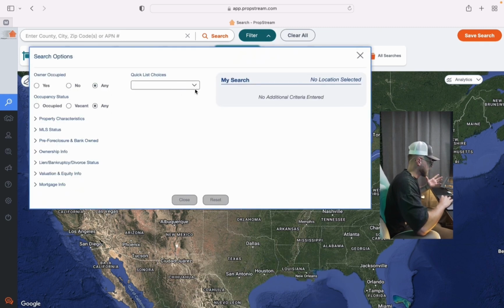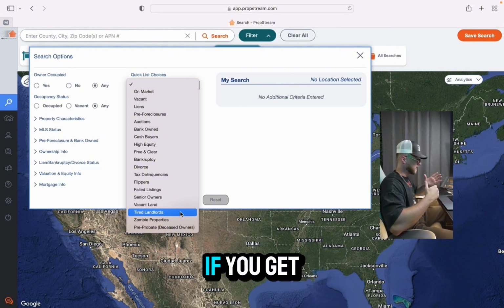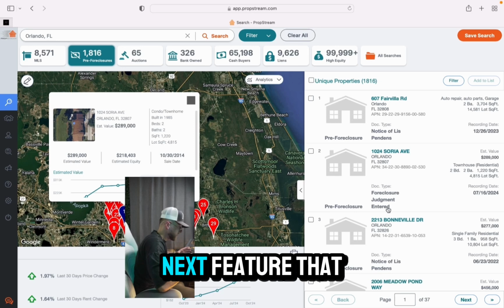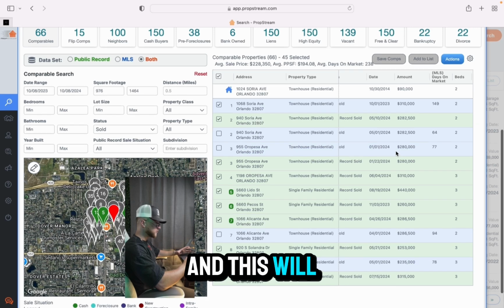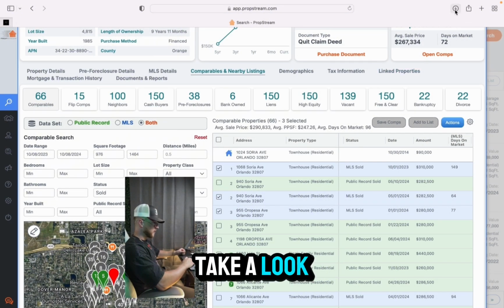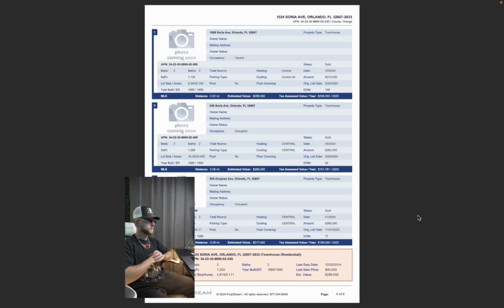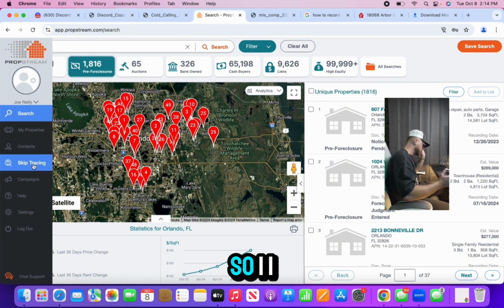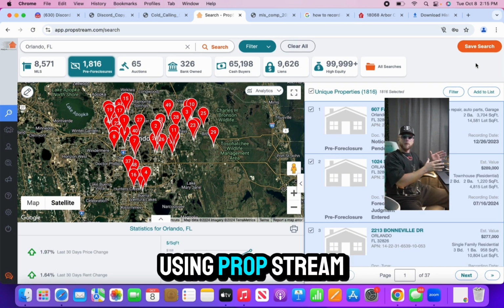Top 3 propstream hacks every real estate wholesaler & investor should know!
Unlock 3 powerful hacks on PropStream that every real estate wholesaler and investor needs to know! In this video, I’ll walk you through insider tips to help you find and close more deals faster. Don’t forget to join our private Discord community, where you’ll get access to our contracts, exclusive resources, and a nationwide network of buyers. You’ll also have JV partnership opportunities to start locking up deals today! Watch now and level up your real estate game!